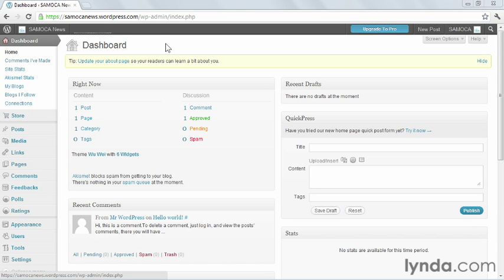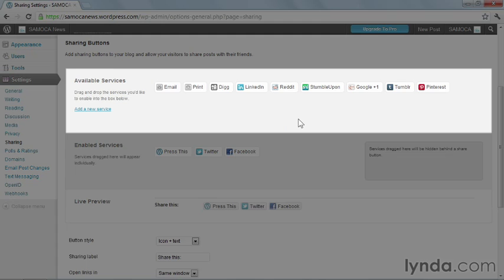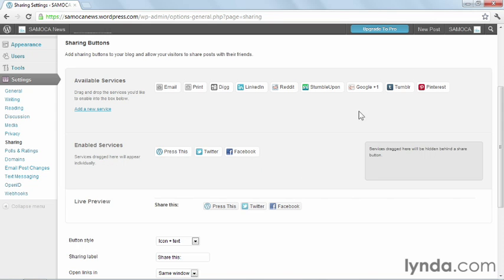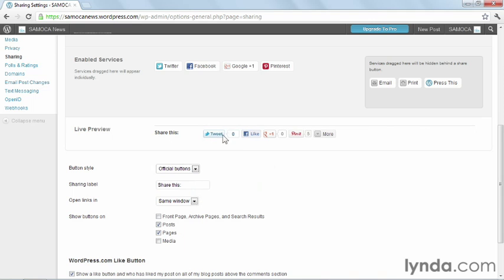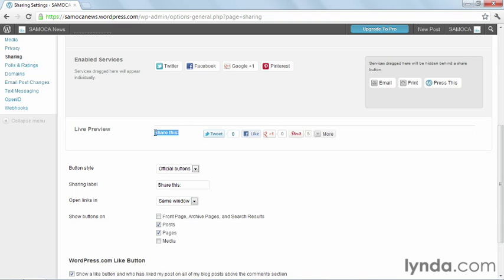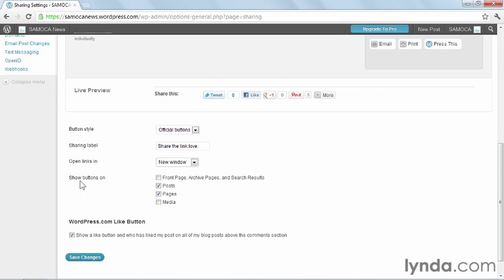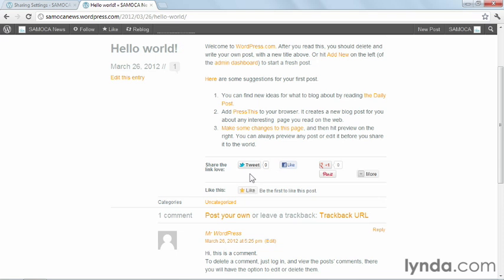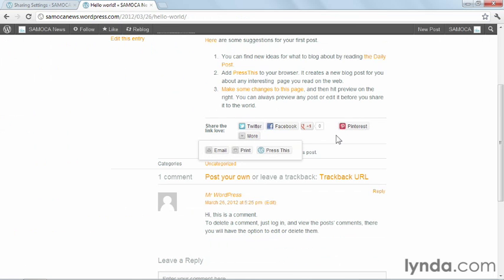36 Adding sharing buttons to posts and pages